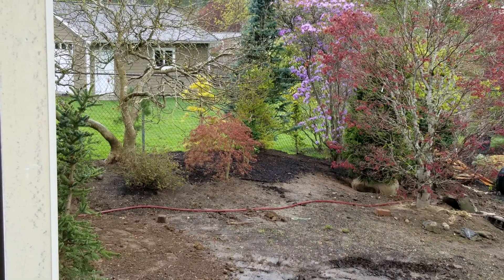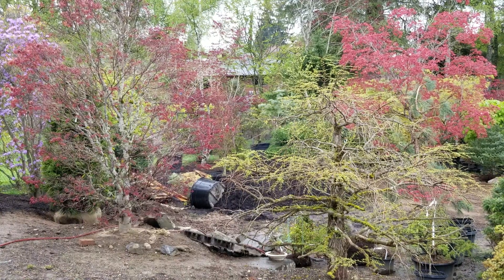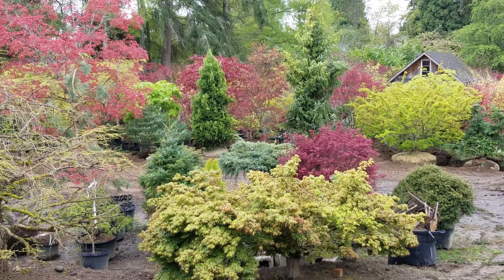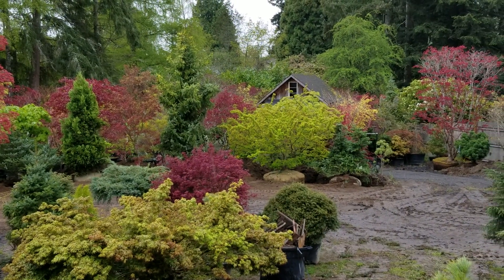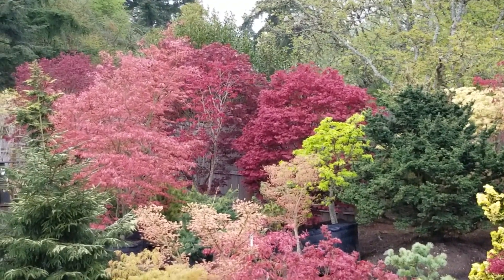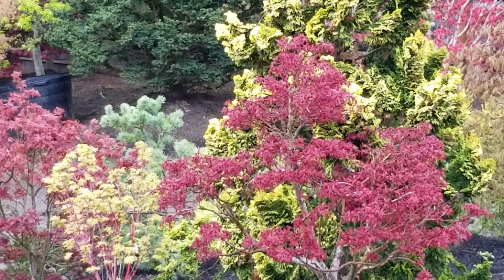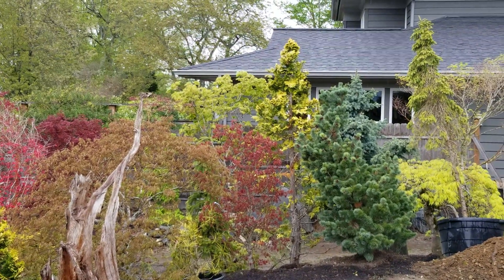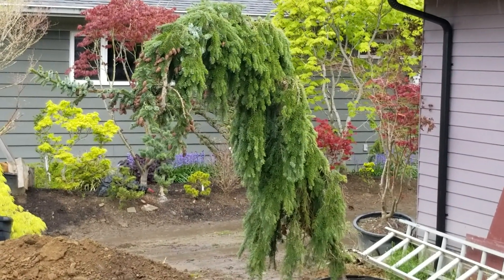Japanese maples from my deck - Amazing Maples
This is the view from my deck of the new plants i added to my garden. I am still hoping to get grass put in but first I have to get the irrigation system installed.